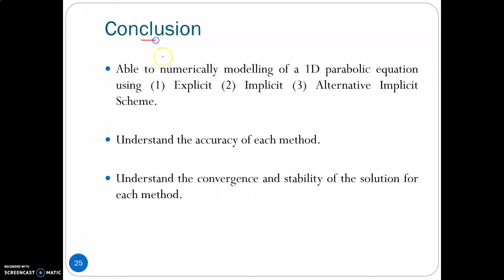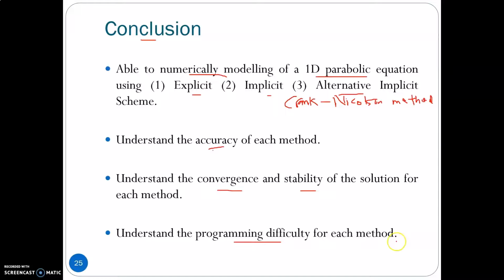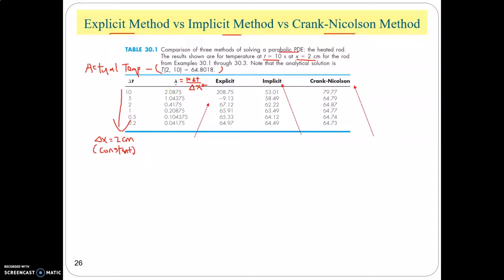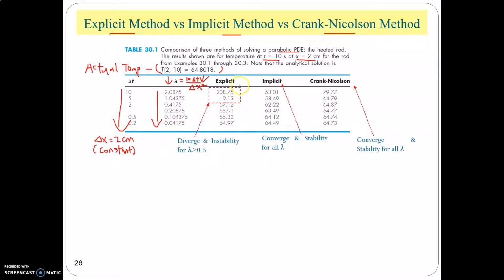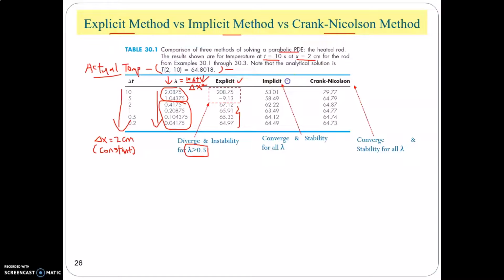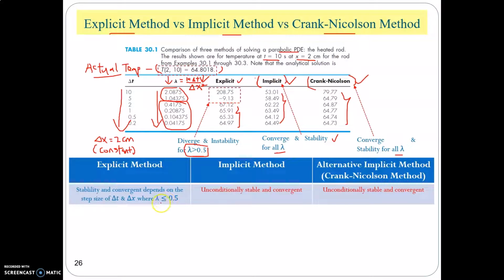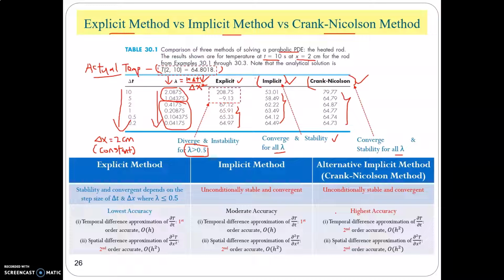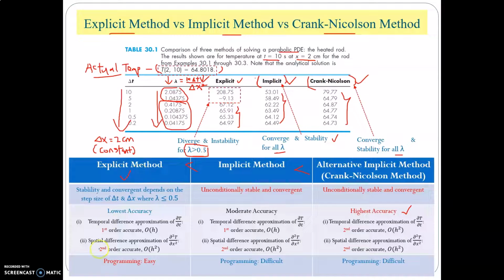Numerical Parabolic PDE Part 7 Important Remark